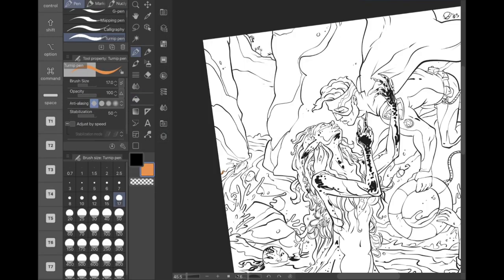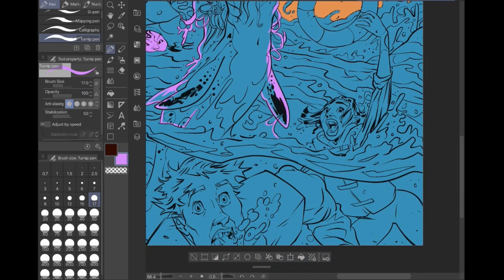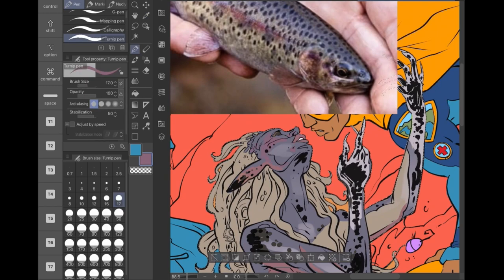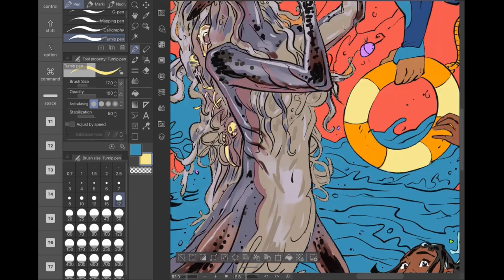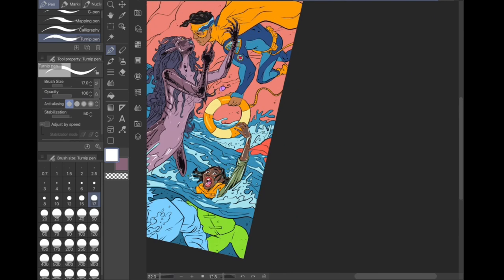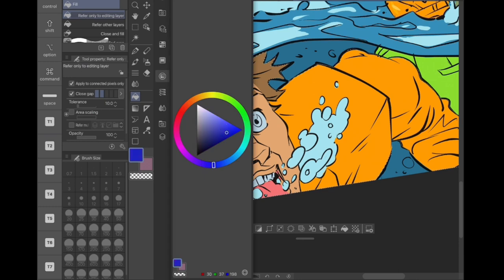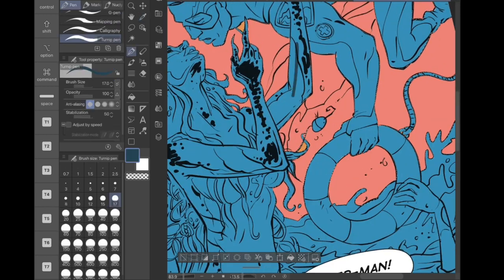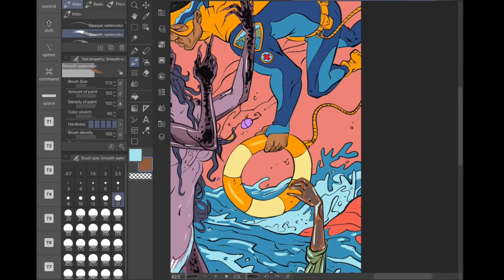River-Man Comic Cover pt. 2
Hey sports fans, we're coloring the comic book cover for a totally original character, River-Man, made up for a Mermay entry last year.  No nudes to worry about in this one (unless you count the naked mermaids), so watch at work stress-free, ha ha.  You'll see how I currently struggle with the coloring process, LOL, but hey, hopefully you learn something cool and enjoy watching this line drawing come to life.  Let me know if you like these kind of videos, shoot over suggested things you'd like me to draw, I enjoy challenging myself on a cool idea.